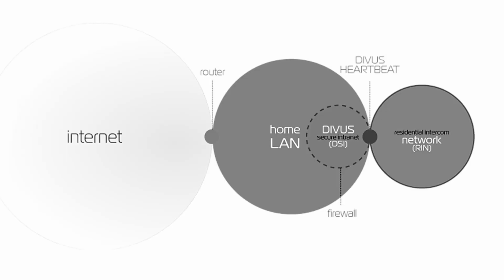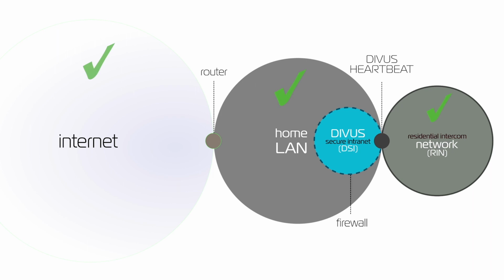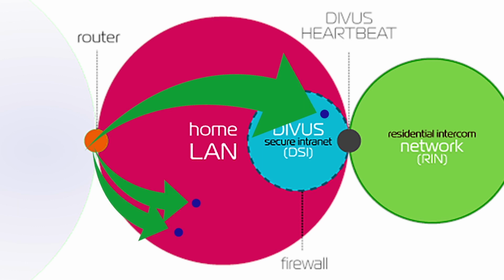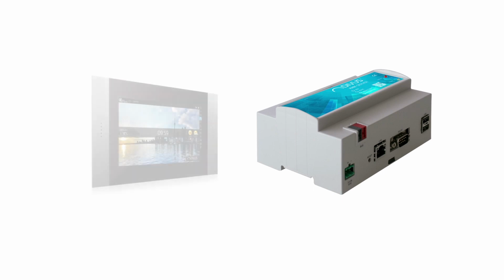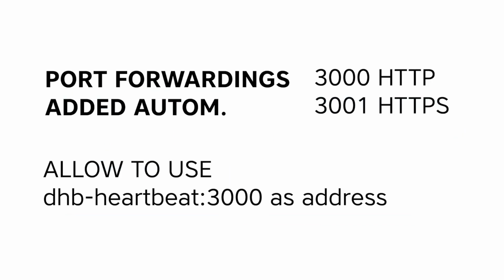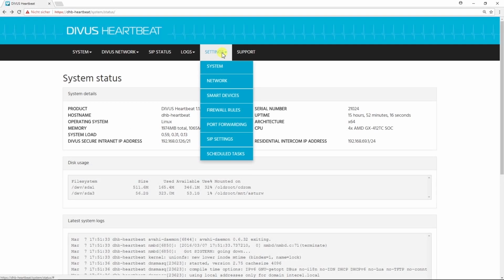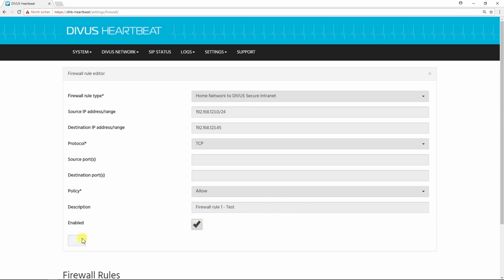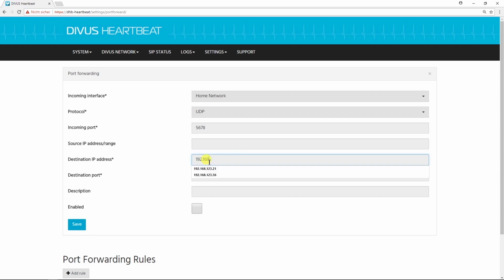05 DIVUS HEARTBEAT - Firewall and Port Forwarding (English)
How to manage also special cases... easier than you might think.